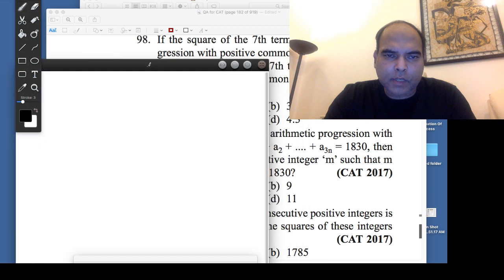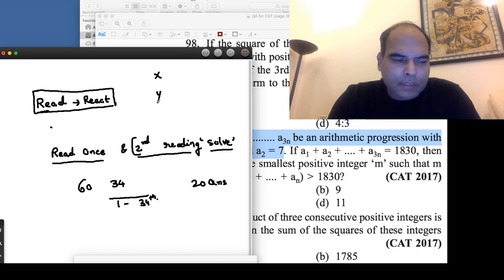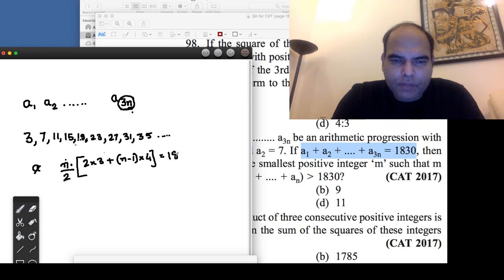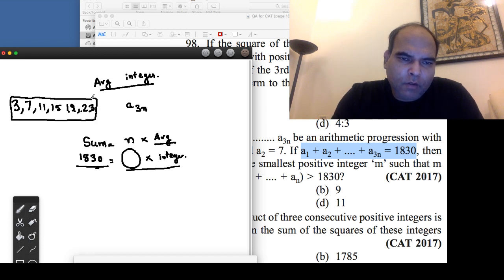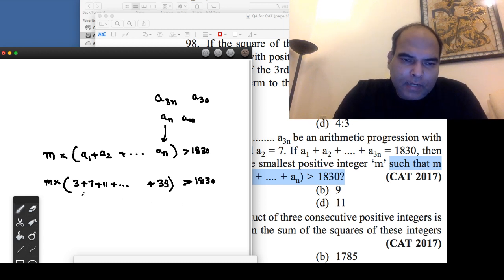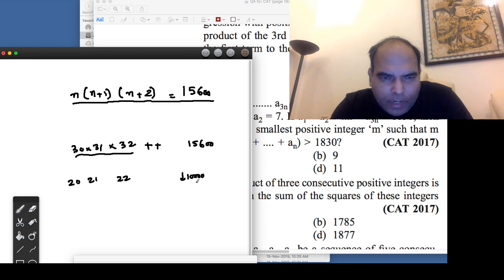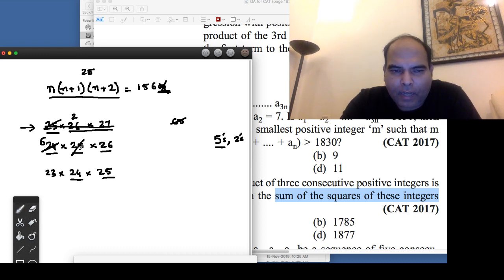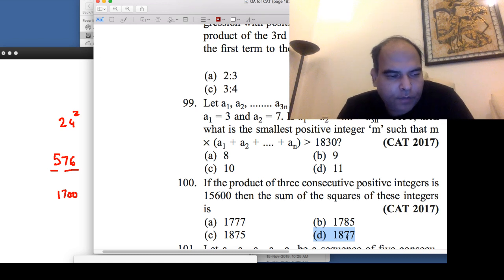How to face Number System Questions for CAT 2019 by Arun Sharma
Unacademy Plus Subscription Benefits:
1. Learn from your favourite teacher
2. Dedicated DOUBT sessions
3. One Subscription, Unlimited Access
4. Real time interaction with Teachers
5. You can ask doubts in live class
6. Download the videos & watch offline Top Unacademy Special Classes